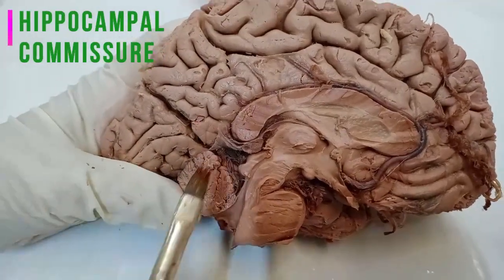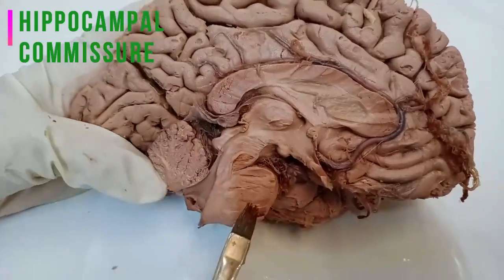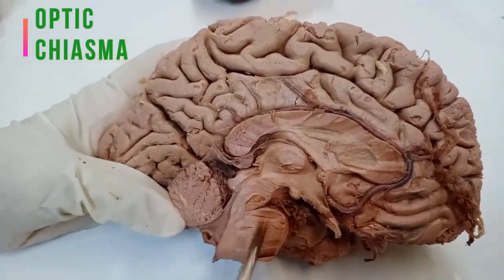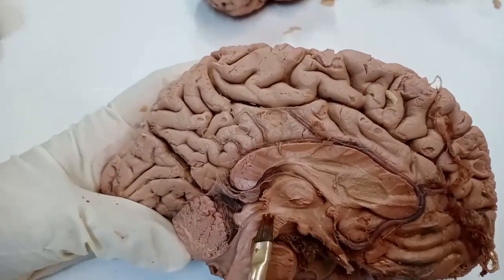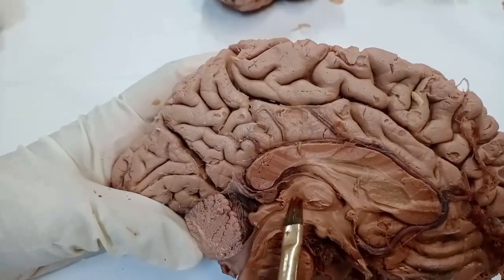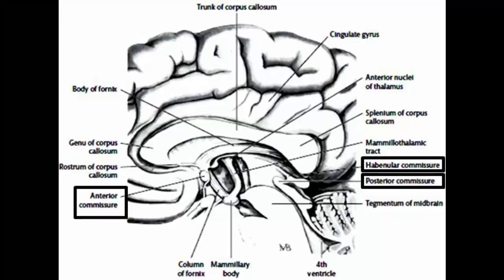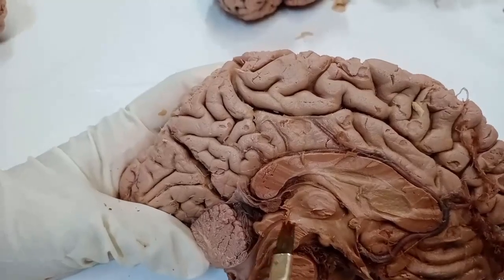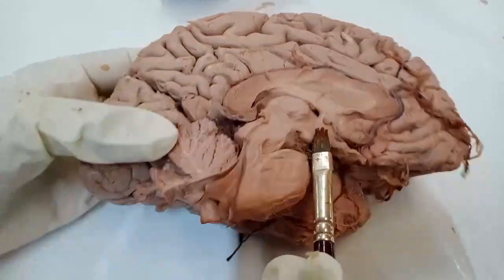WHITE MATTER OF CEREBRUM | NEUROANATOMY